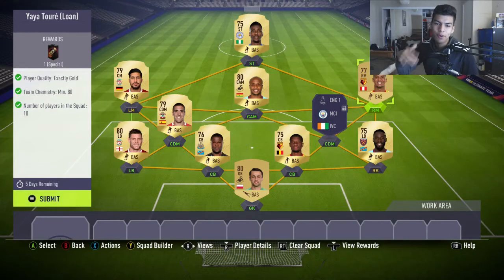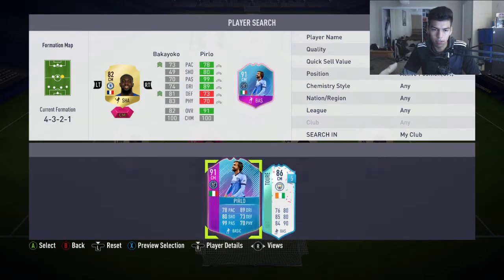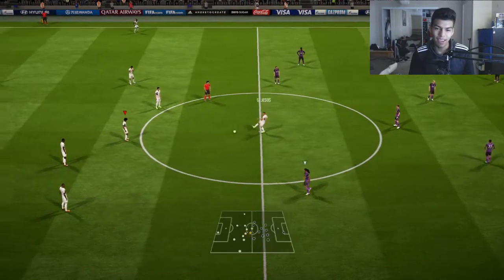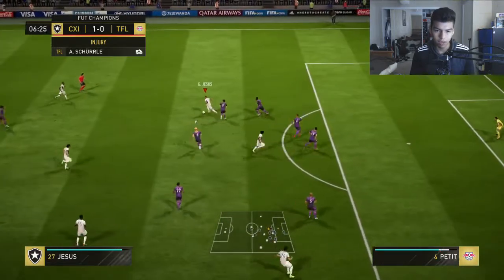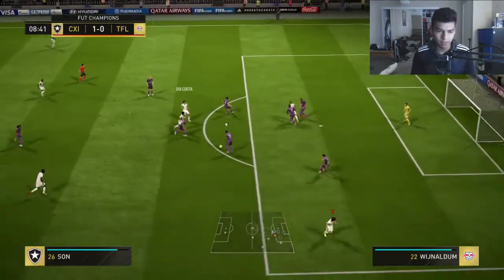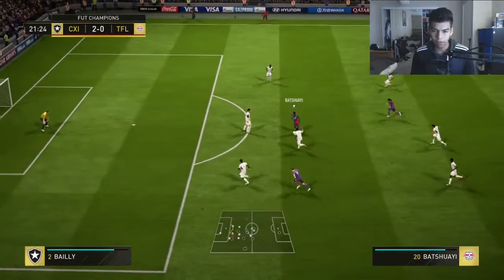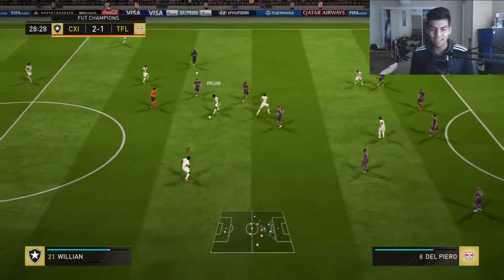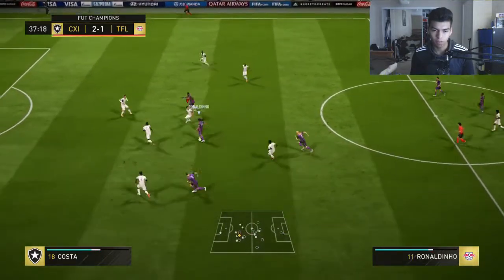FUT BIRTHDAY 86 YAYA TOURE - FUTChamps LIVE - FIFA18 Road to Glory #77